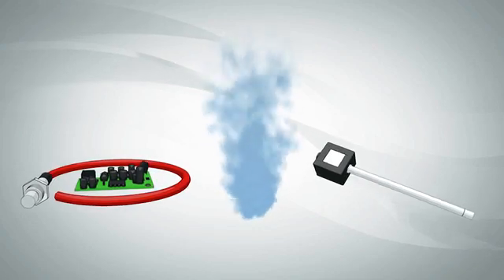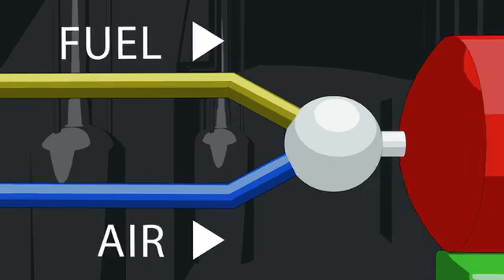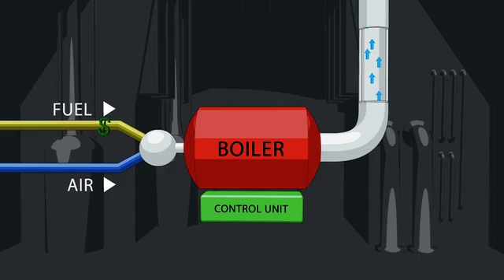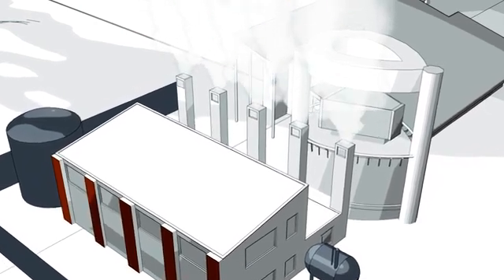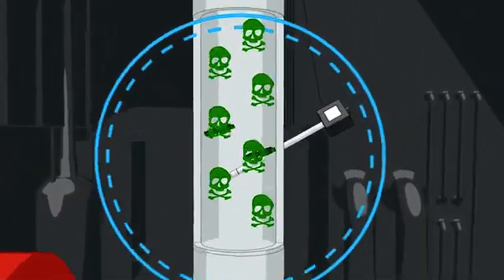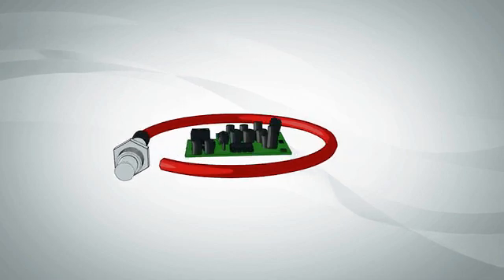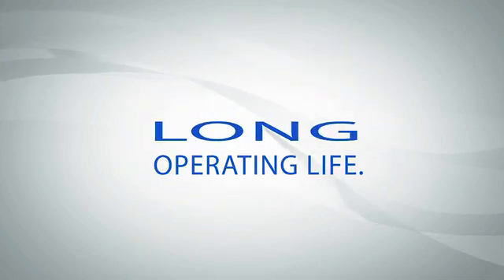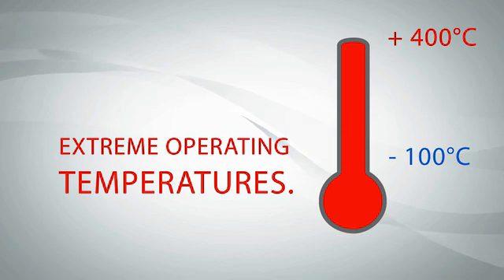Oxygen Sensors for Boiler Applications | SST Sensing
Our zirconia oxygen sensors can help customers optimise their combustion efficiency within the oil, coal, gas and biomass boiler market.

The oxygen to fuel ratio effects boiler efficiency. Too little oxygen results in incomplete combustion creating harmful emissions.

Setting the boiler to burn with excess oxygen is the normal solution to reduce emissions but is very inefficient.

SST Sensing's oxygen sensors allow the excess oxygen to be reduced whilst still maintaining safe operation.

This saves both money and the environment.

SST Sensing zirconia oxygen sensors have been used to provide a clean burn and reduce harmful emissions in combustion processes for over 25 years.

The oxygen sensors is inserted into the boiler flue to monitor the oxygen level enabling complete control over the boilers air to fuel ratio.

The oxygen sensors come stand alone or with integrated electronics offering digital or analogue industry standard outputs.

Why use SST's Zirconia Oxygen Sensors?

Their long life comes from their non depleting sensor cell technology. No reference gas is required and easy single point calibration can be performed in fresh air.

The oxygen sensors ability to function in combustion processes with extreme operating temperatures results in a rugged, robust and reliable solution.

No matter where you are in the world, our engineers can work with you to help find the right oxygen sensing solution.

Get in touch with us and Ask the Expert today!